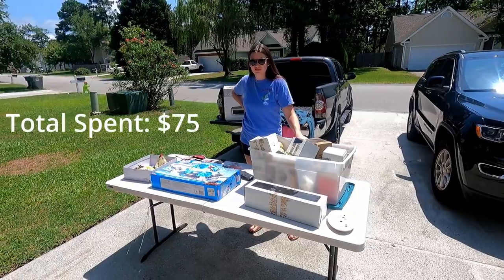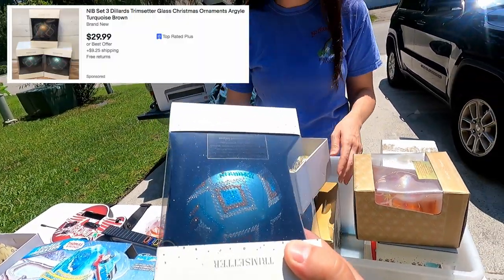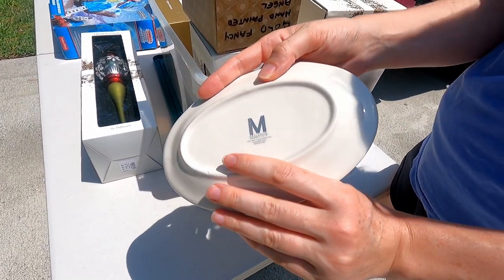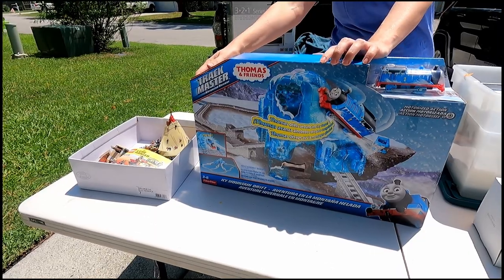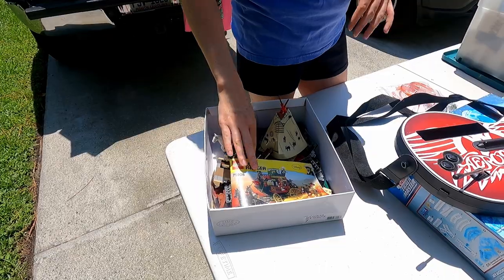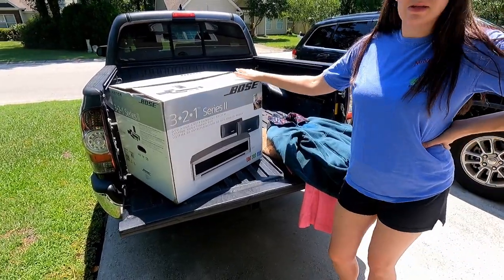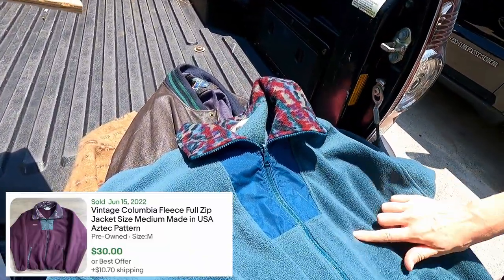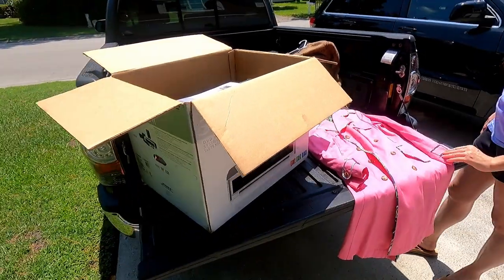Bolo Toys / $2 Goodwill Find / Christmas in June / eBay Haul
Welcome to episode 8. In this episode we hit up a huge church rummage sale, some yard sales and a couple of estate sales. We get a lot of great items even though we only spent $75.

GoPro Camera We Use
Dymo Label Maker
Shipping Supplies